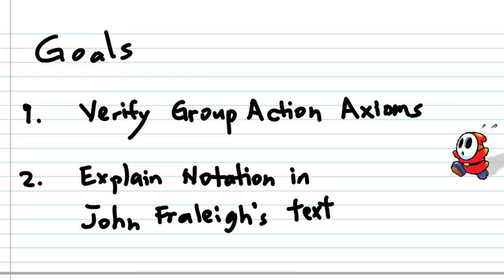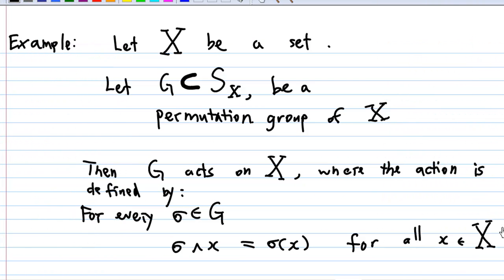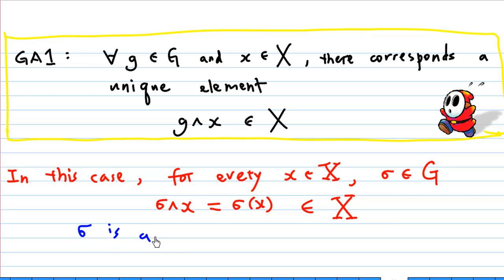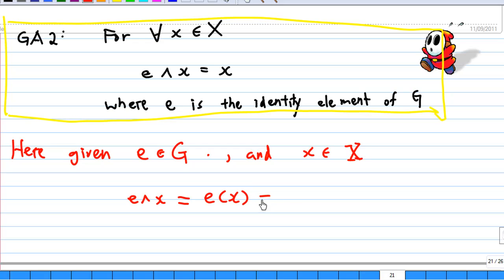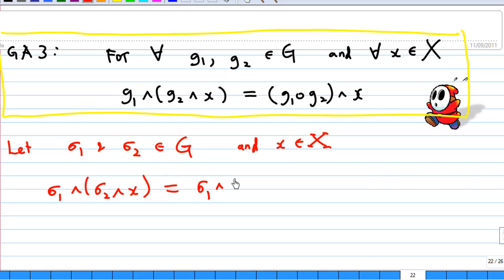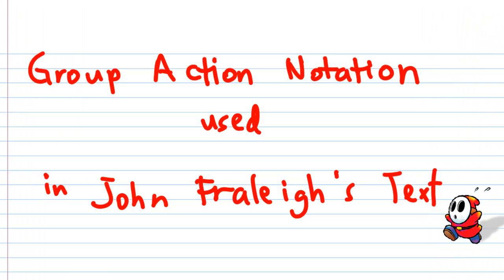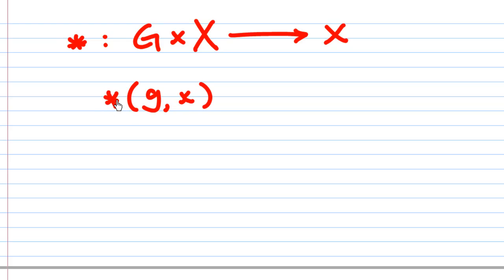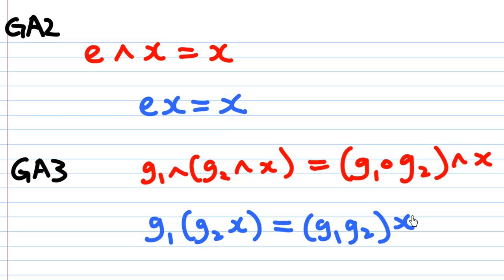Group Action On a Set Part 2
This is based on John Fraleigh's Text Section Example 16.2, Verify all group action axioms. It also touch on the notations used